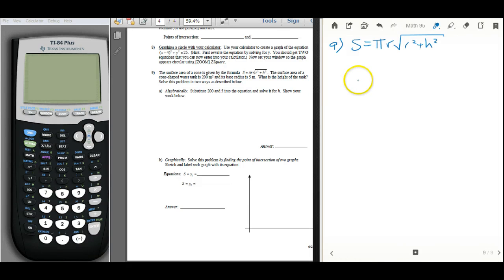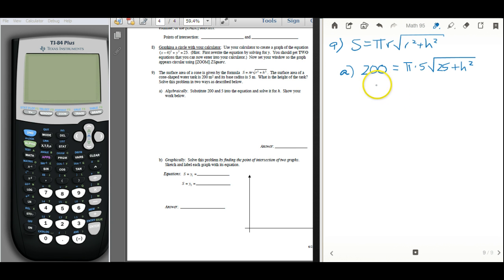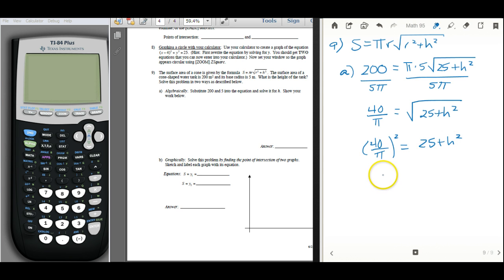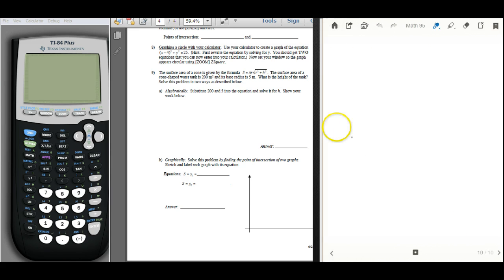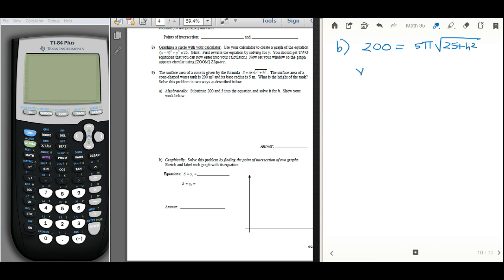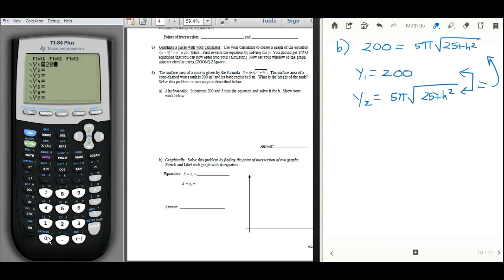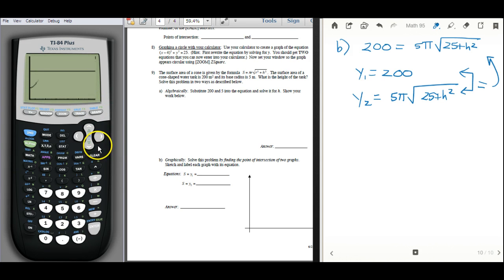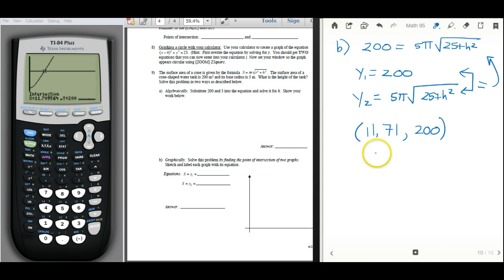111_Graphing Calculator_page 4b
111_Graphing Calculator_page 4